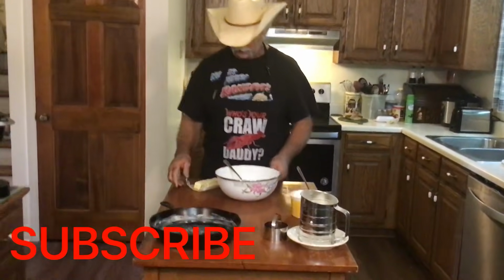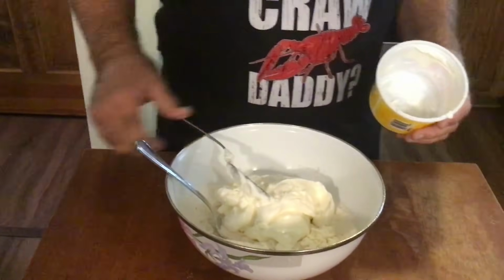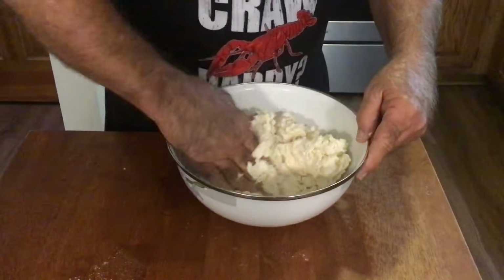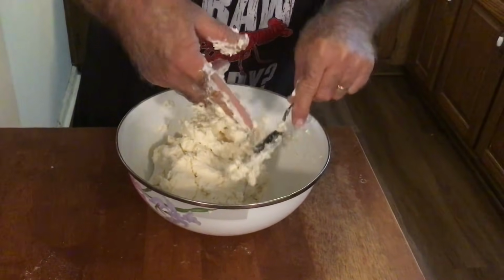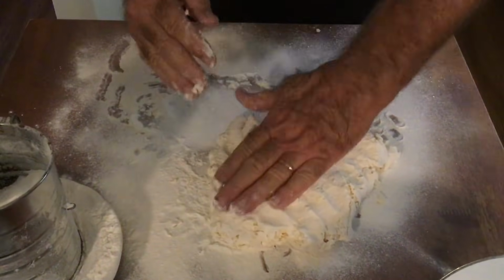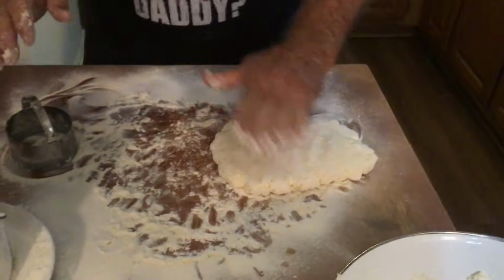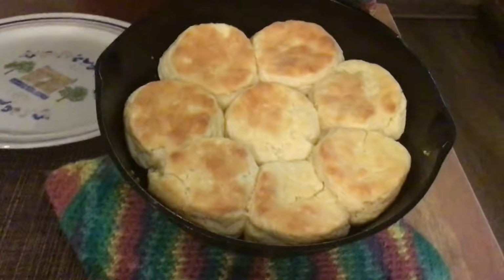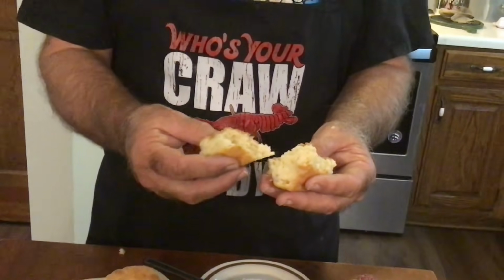SOUR CREAM BISCUITS!! 3 Ingredient Recipe!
2 cups Self Rising Flour
1stick butter
16oz Sour Cream